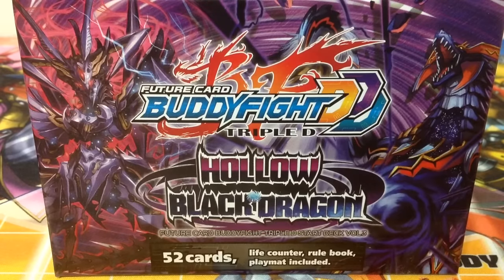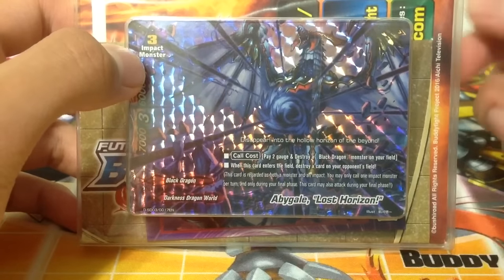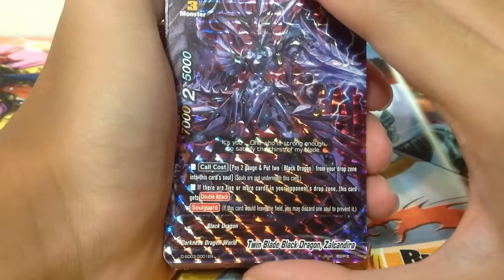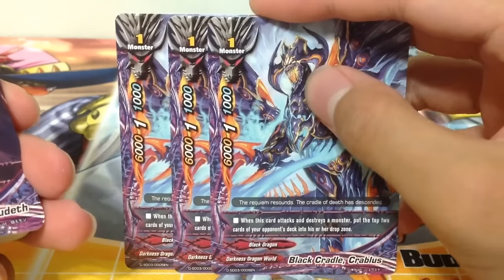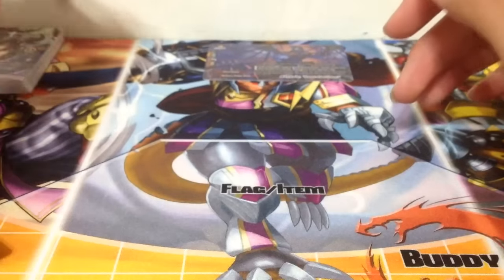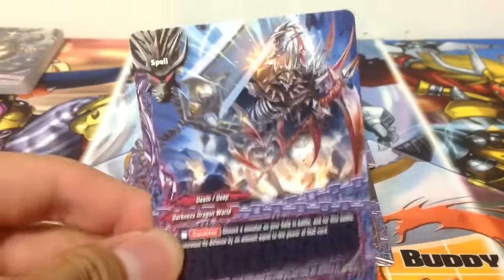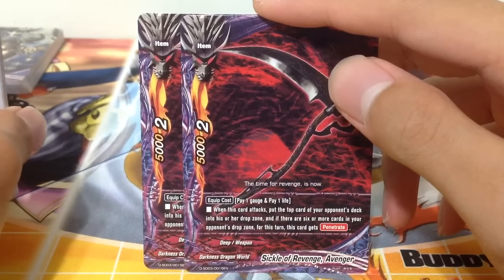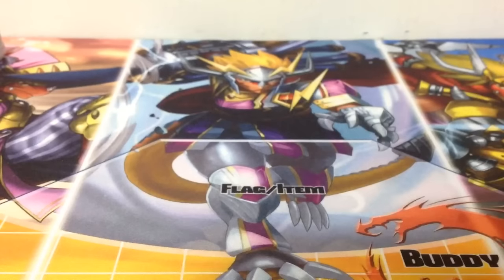[Opening] Future Card Buddyfight Triple D D-SD03 Hollow Black Dragon Opening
Description

Send me stuff! I'll open them on camera
My Mailbox 883609
Singapore 919191